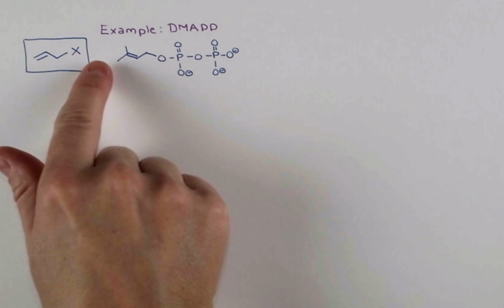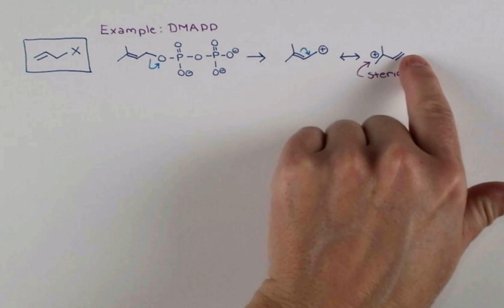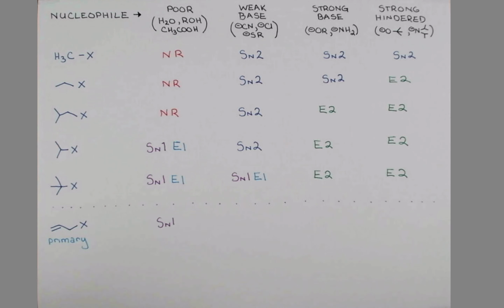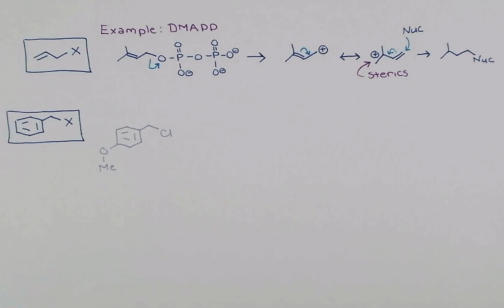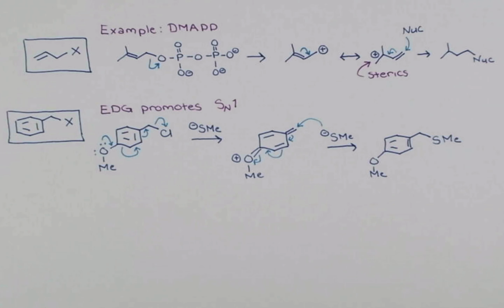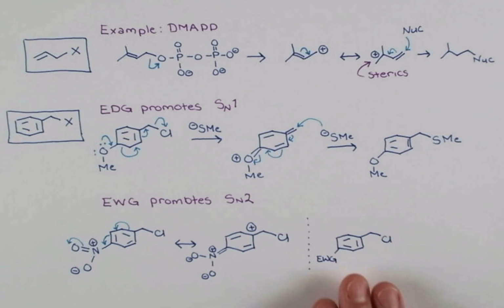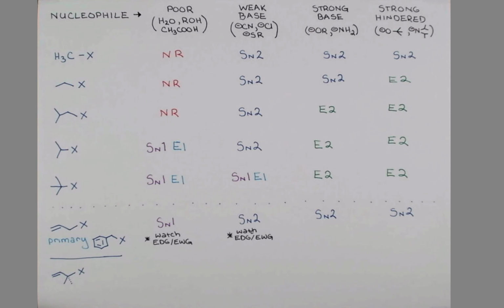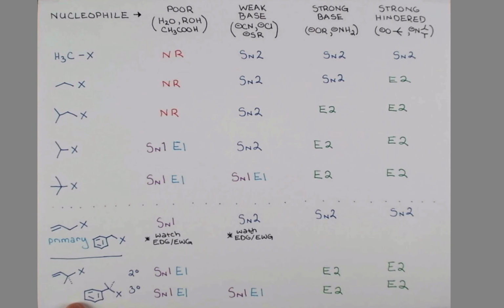Allylic and Benzylic Substrates: SN1/SN2/E1 or E2?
Allylic and benzylic substrates in substitution and elimination.